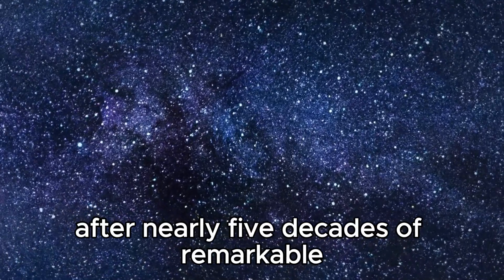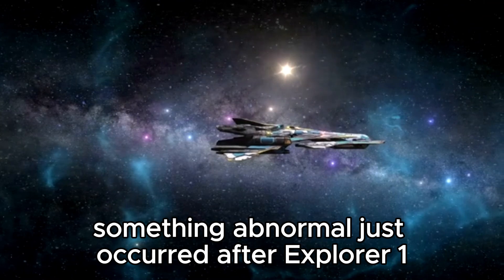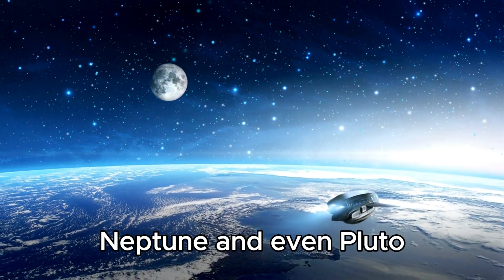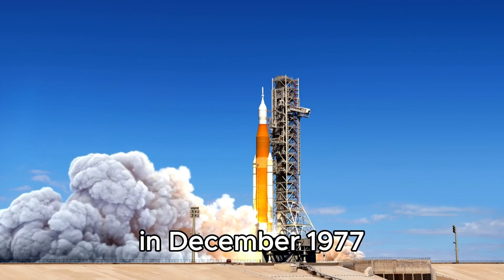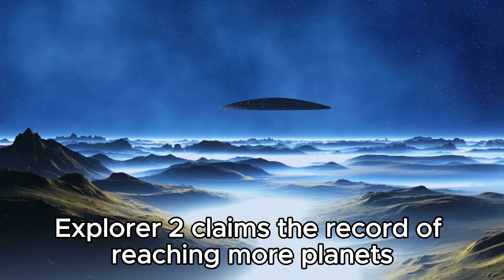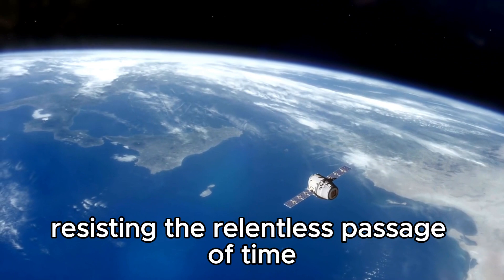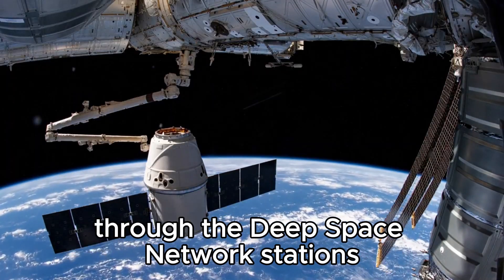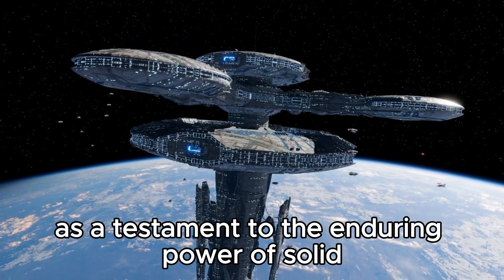Voyager 1 Has Made “Impossible” Discovery after 45 Years in Space!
Join us as we delve into the groundbreaking discovery made by Voyager 1 after an incredible 45 years journeying through the depths of space! Voyager 1, humanity's farthest-reaching spacecraft, has stunned scientists with its latest findings, challenging our understanding of the cosmos.

In this video, we'll explore the significance of Voyager 1's discovery and what it means for our understanding of the universe. From its humble beginnings as a probe launched by NASA in 1977 to its current position over 14 billion miles away from Earth, Voyager 1 continues to rewrite the rules of space exploration.

Don't miss out on this captivating journey through space and time as we uncover the mysteries unveiled by Voyager 1's "impossible" discovery!